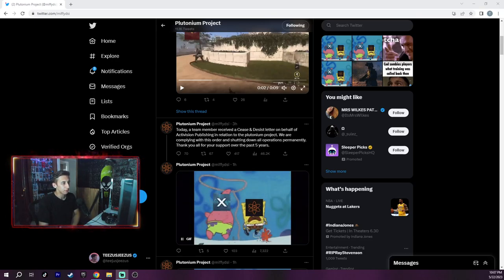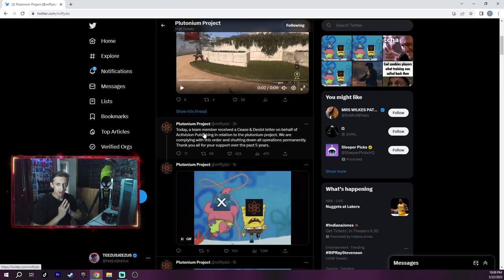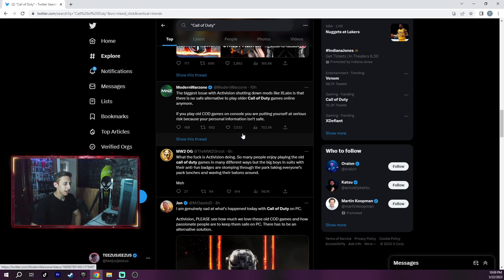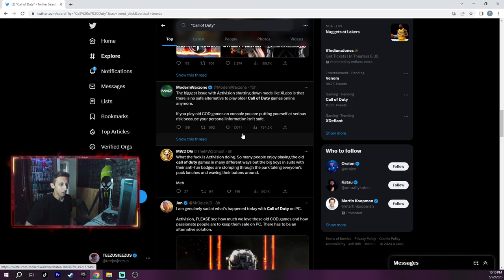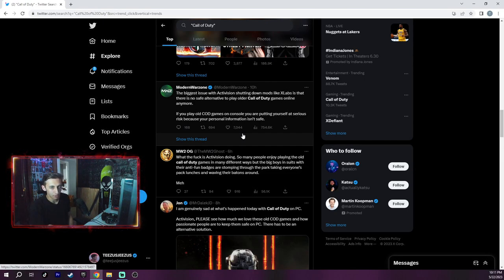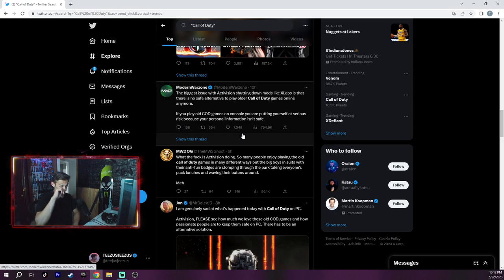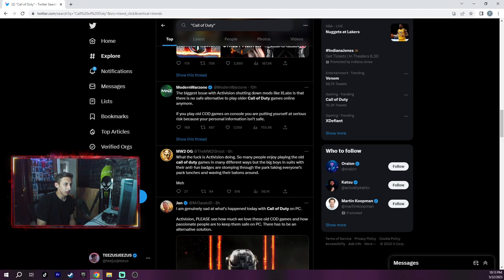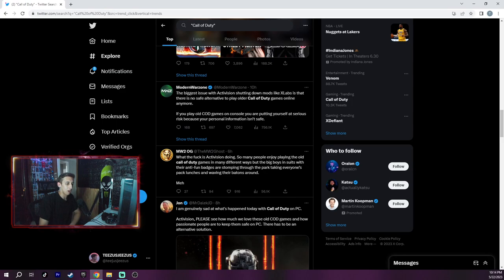ACTIVISION JUST KILLED CALL OF DUTY